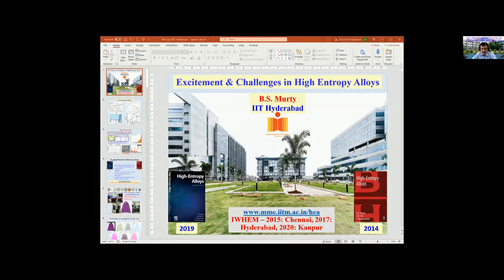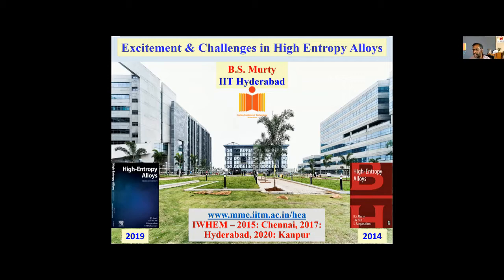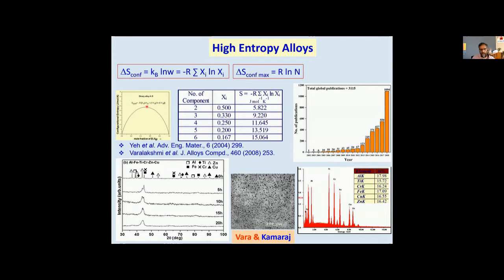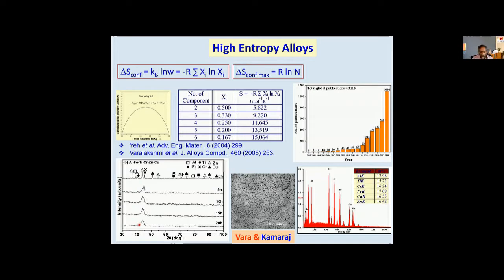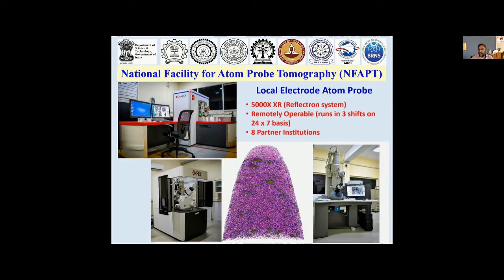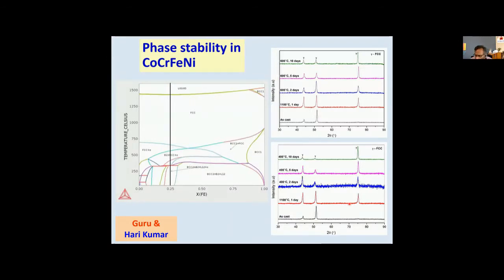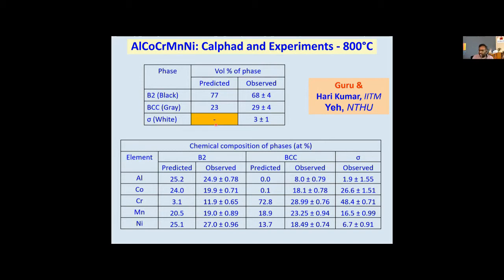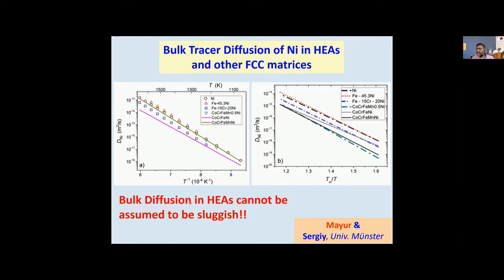SESSION VI - HIGH ENTROPY ALLOYS by Prof. B S Murty, Director, IIT Hyderabad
Prof. B S Murty,
Director,
IIT Hyderabad